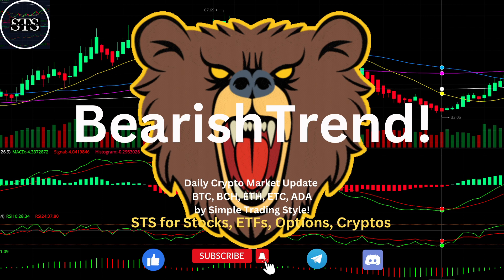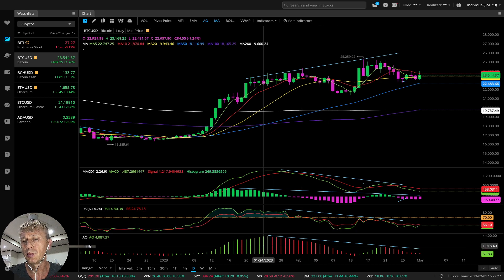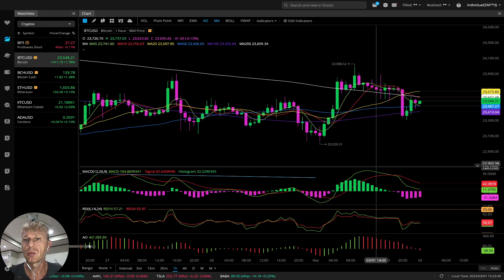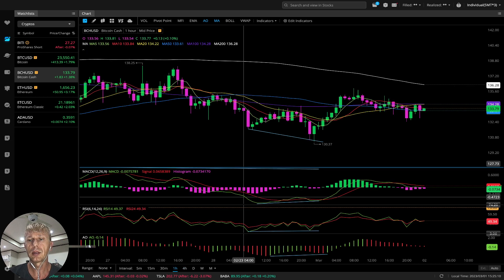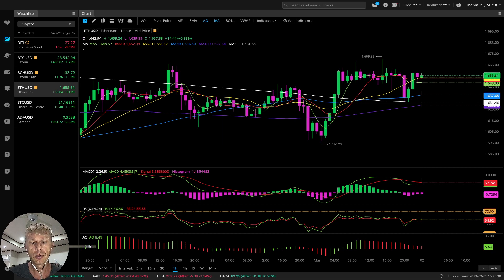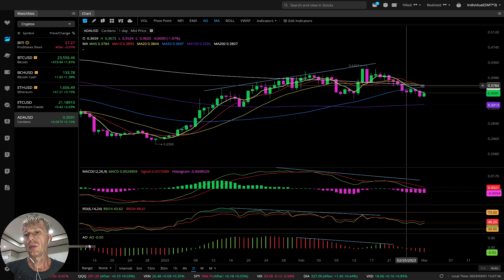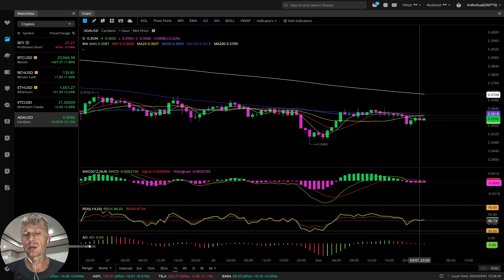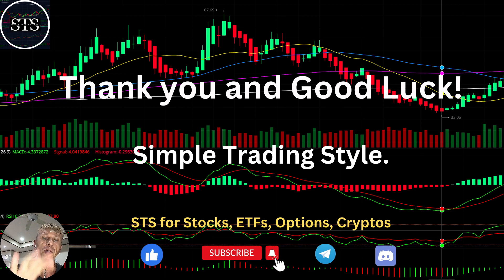BEARISH TREND? BTC BCH ETH ETC ADA CRYPTO Daily Market Update. cryptocurrency Simple Trading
How to make money in the stock market during a recession. The best technical analysis and trade ideas. You can learn how easy you can use the best Simple Trading Style to be successful when market boom or crash! My mission is to provide daily video updates for stock, crypto markets, also to help others to learn my STS! Anyone can learn it and achieve a successful result. Everything we discuss in this channel can be used for currency trading, stock trading, and crypto, because price action stays relatively consistent across different assets. Simple Trading Strategy by STS channel.

STS is the best stock trading strategy, best crypto trading, best ETF trading and best options trading. It is easy to learn the best way to make money fast in the stock market, at the same time best way to make money fast in the crypto market. How to make fast money in crypto? How to make fast money in stocks? Just use all training links in the description and learn about the best bitcoin trading strategy, how to easy trade markets, easiest way to trade crypto also easiest way to trade stocks.
STS helps day trading for beginners, swing trading for beginners. Simple trading strategy by STS is a simple trading solutions, basic trading solutions. You can quickly to get basic trading skills, successful traders strategies, day trading strategies, also easy swing trading strategies.